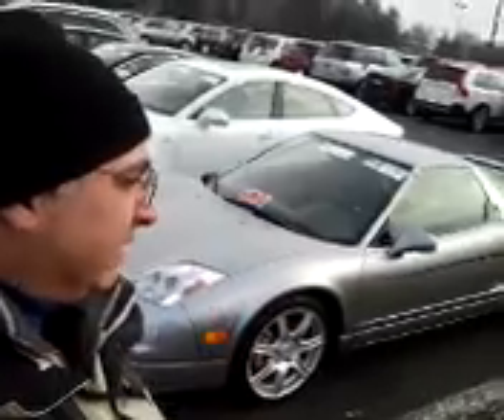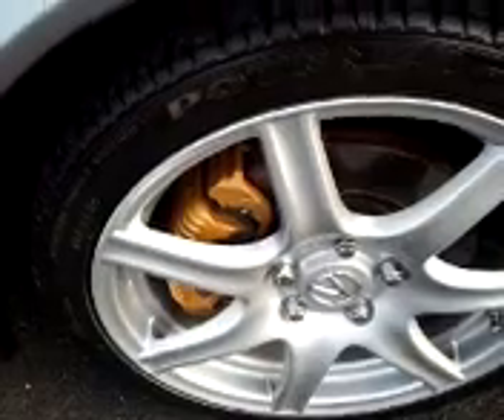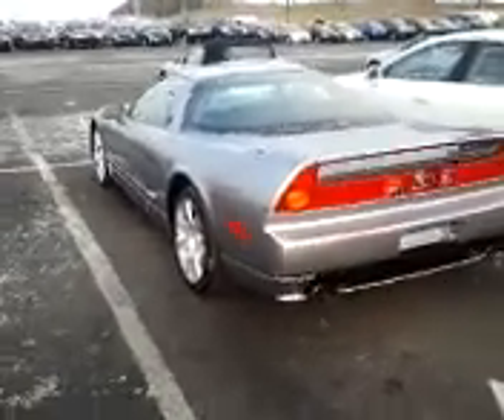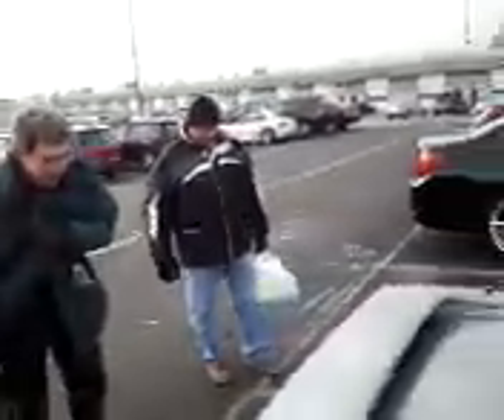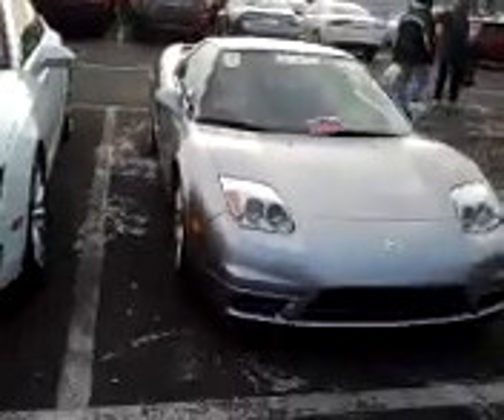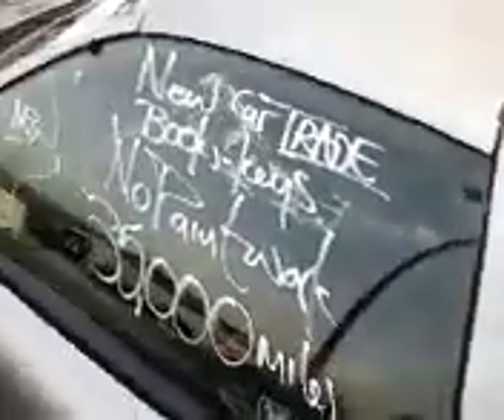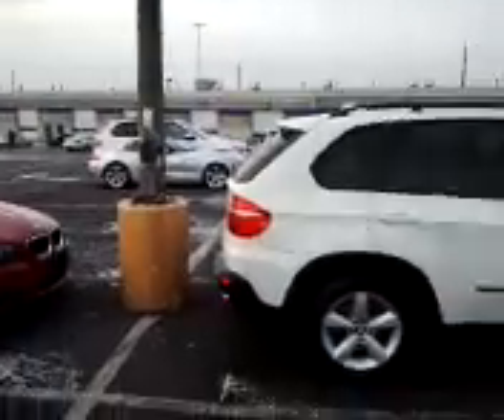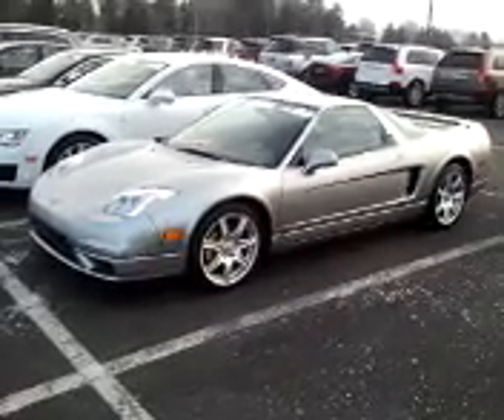Acura NSX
Dobroye utro! Good morning in Russian. Wow what a neat car. I don't think I've ever seen one up-close before. So many different people from all over the world come to buy cars here at the auction. So brush up on your Russian or whatever language floats your fancy and pay a visit to the Manheim Auto Auction. The auction is open to anyone, but you have to be a dealer to purchase a car here. Either way, its a neat cultural experience. Something you can boast about at 'Show and Tell' for sure. Hasta luego da aqui a Manhelm Auto Auction!